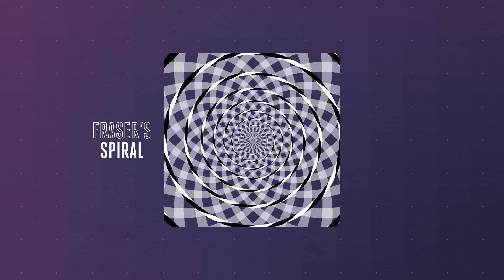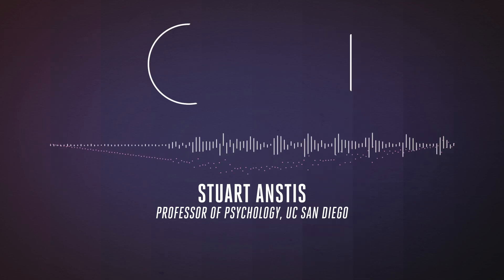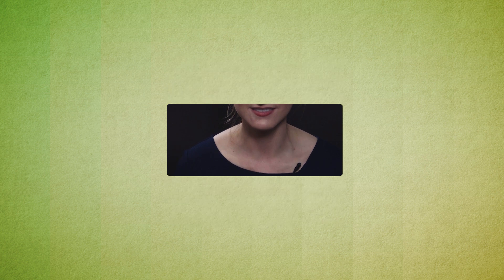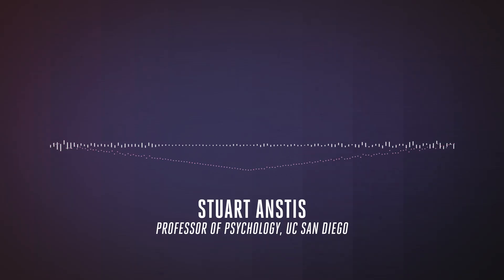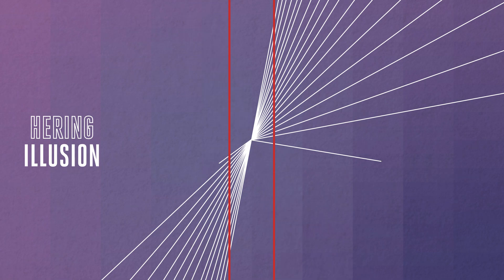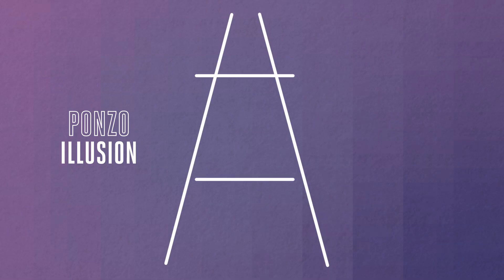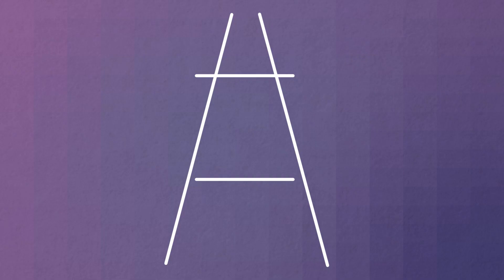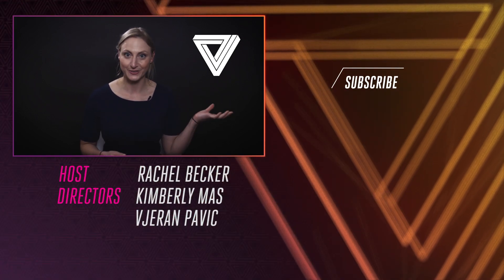How optical Illusions trick your brain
People have been staring at geometrical illusions for centuries, but scientists still aren’t entirely sure why certain combinations of shapes and lines mess with our minds.